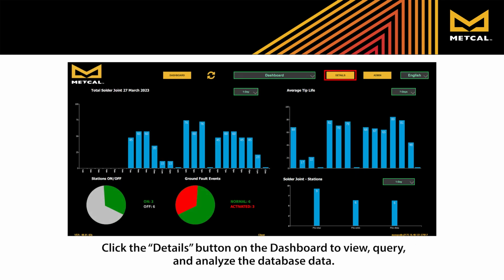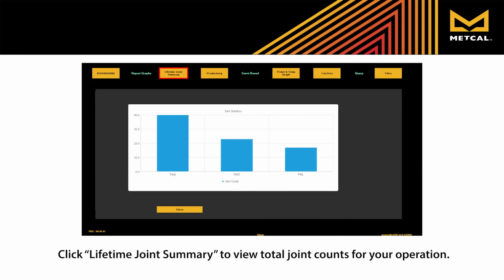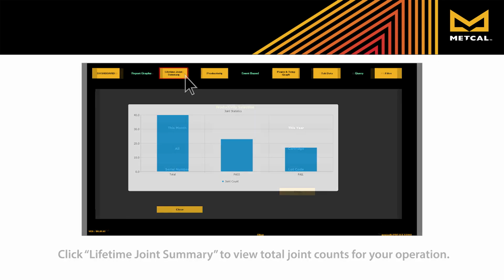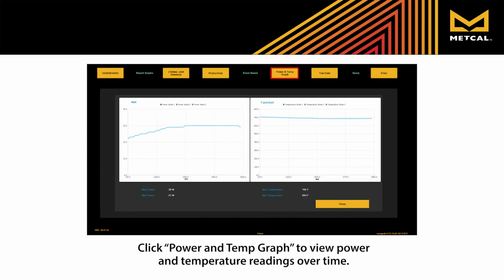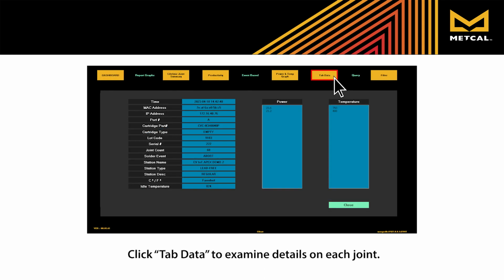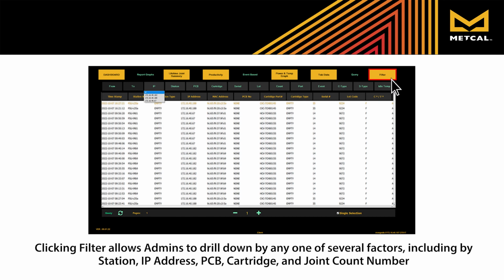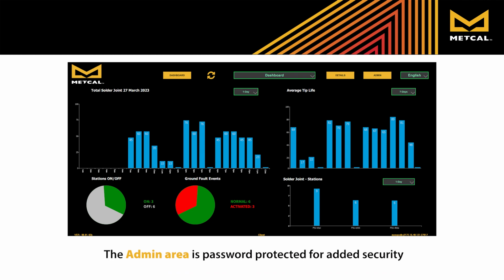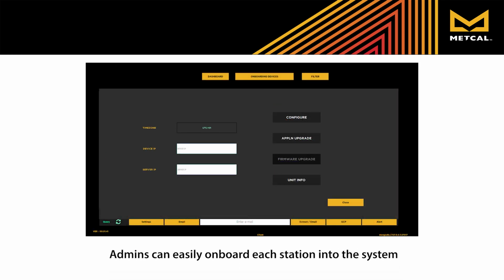CV-IOT: APPLICATION OVERVIEW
Metcal CV-IOT: Raising the Bar on Process Control and Traceability
With the power of Connection Validation® Systems and the new Metcal CV-IOT Gateway, manufacturers can leverage more soldering data than ever before.